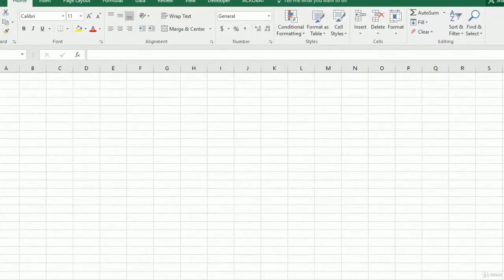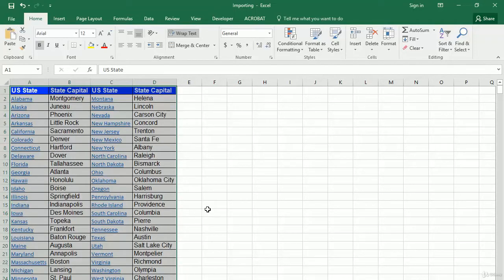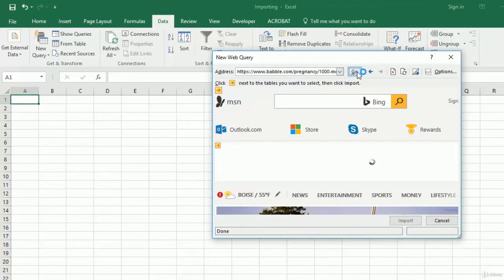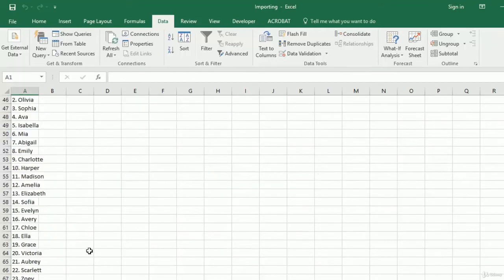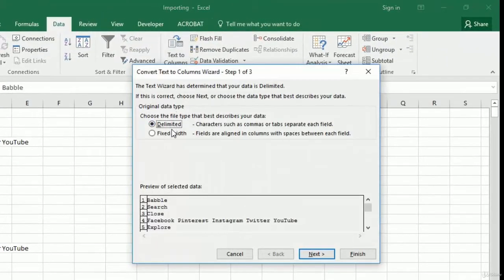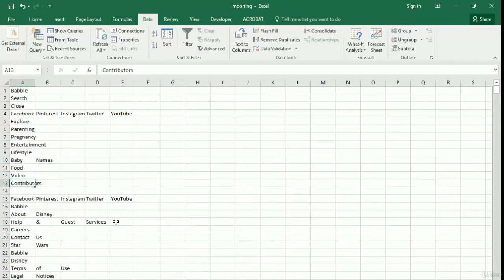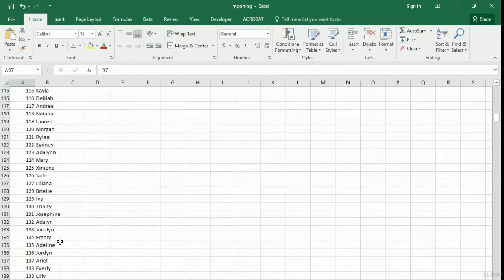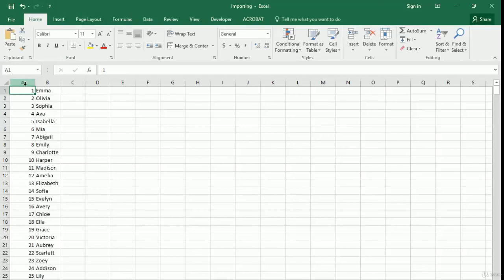Excel Import from Web, Copy Paste, and Cleaning Up Data